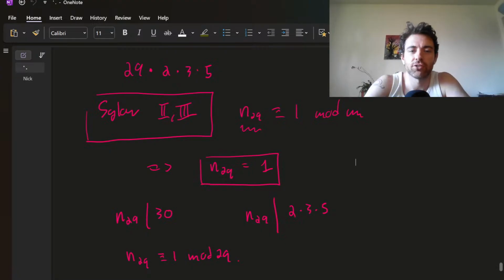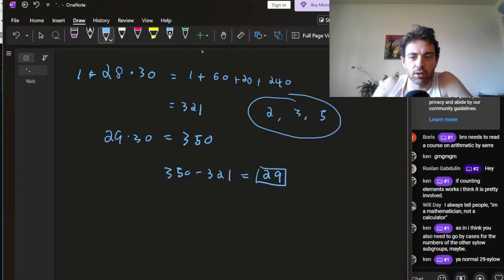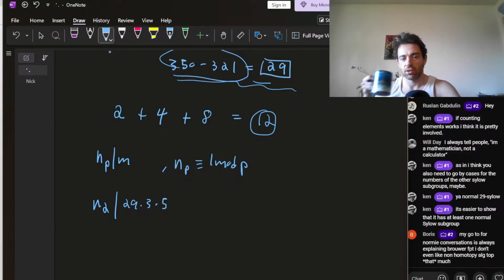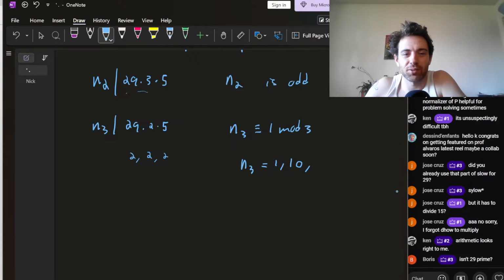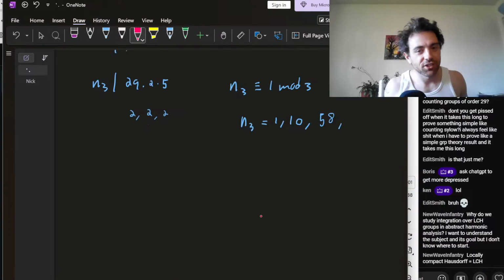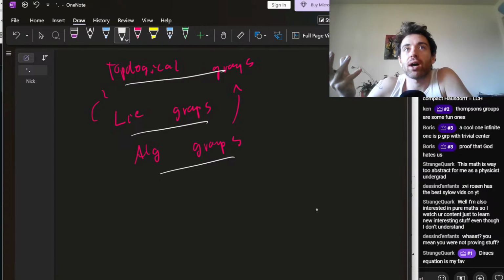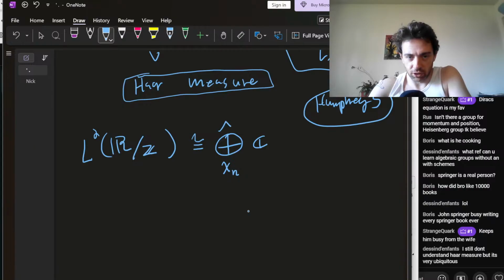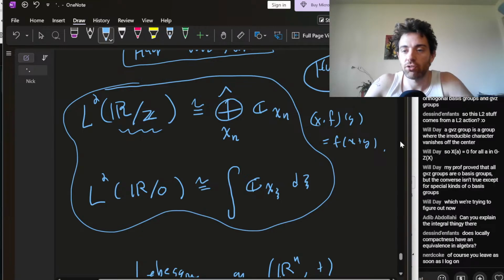Not cracking the Sylow nut, and LCH groups: Office Hours - Auguat 23 2025